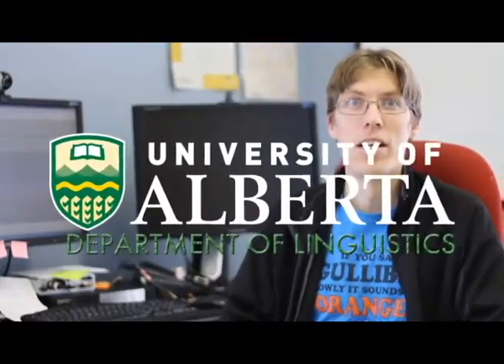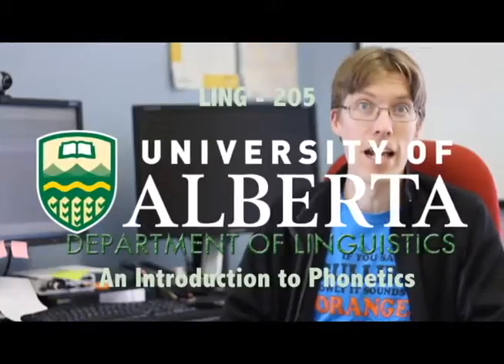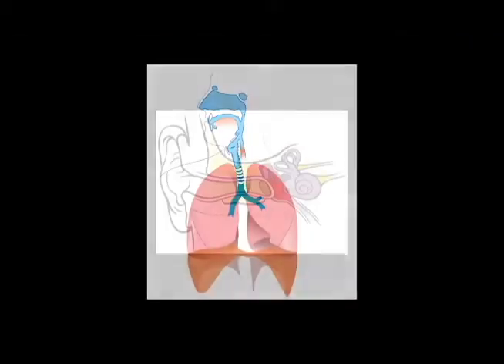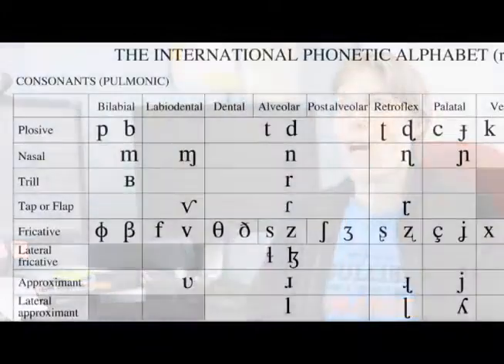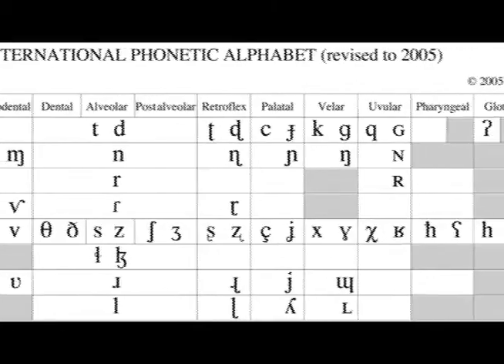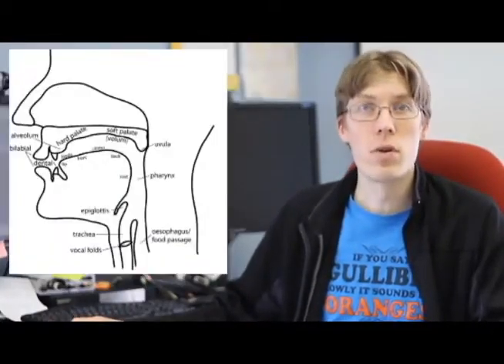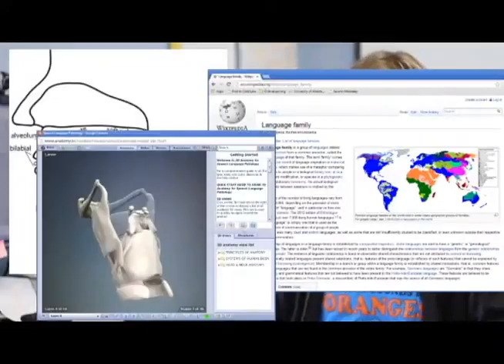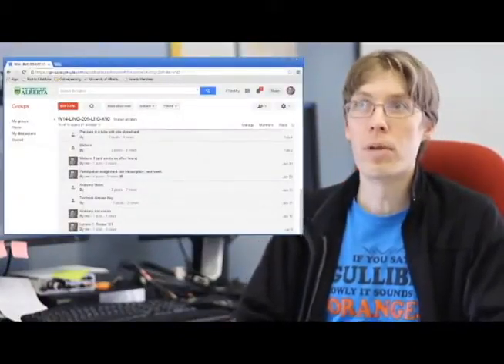University of Alberta Online Phonetics Course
Check out the University of Alberta's new online Phonetics course, Linguistics 205. This is a full for-credit university course that serves as a common component of an undergraduate linguistics degree, as well as a prerequisite for most Speech Language Pathology and Audiology masters degrees. You can take this course from anywhere in the world.